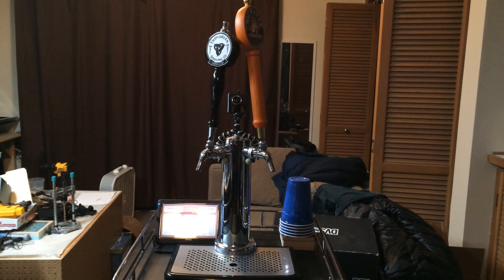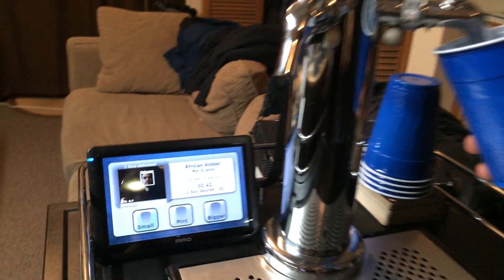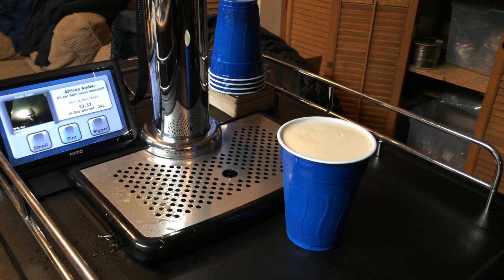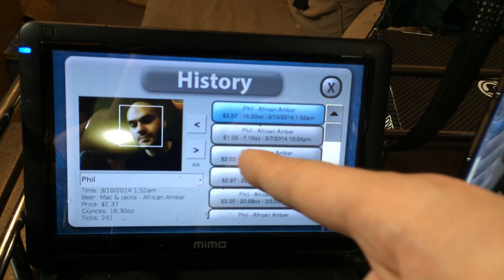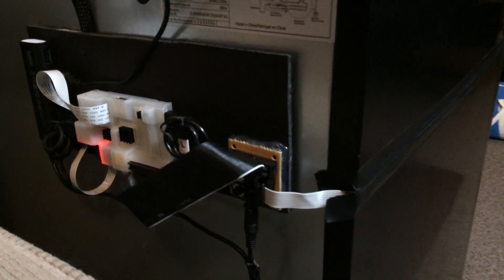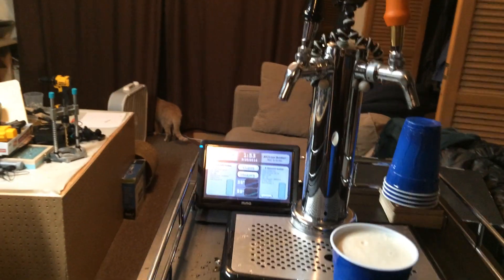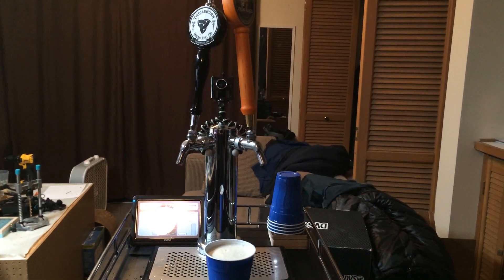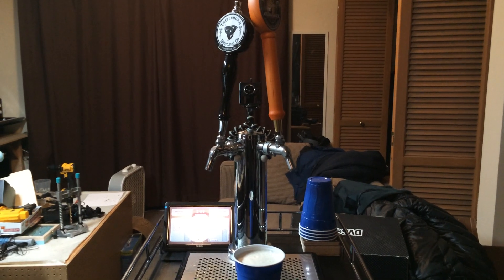SmartKegerator v1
This is a brief walkthrough of my SmartKegerator application running on a raspberry pi using flow sensors and a DHT22 temperature sensor. More details on the project blog page above.

Videography by the beautiful Bellina